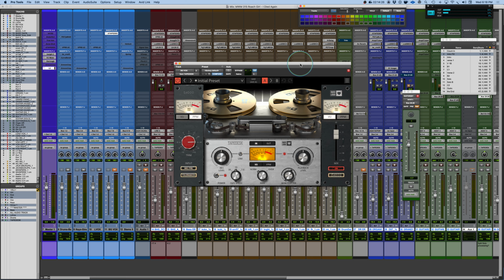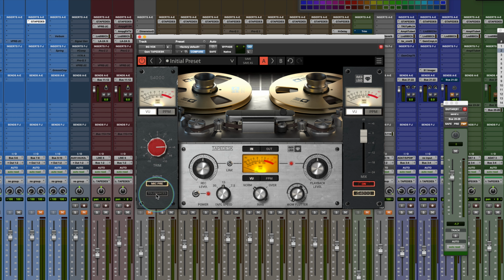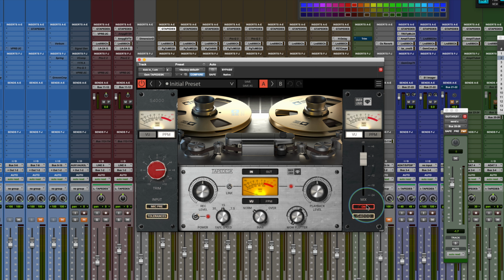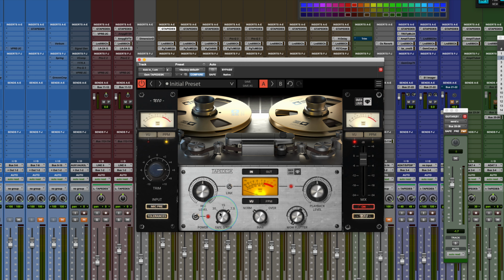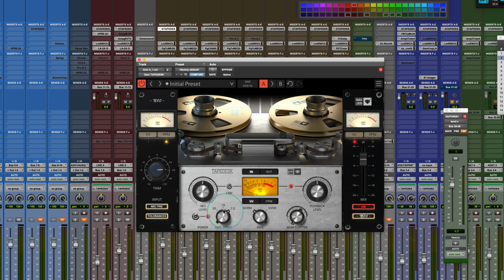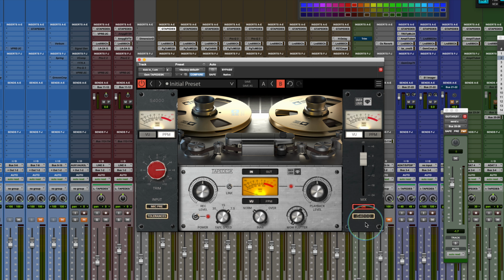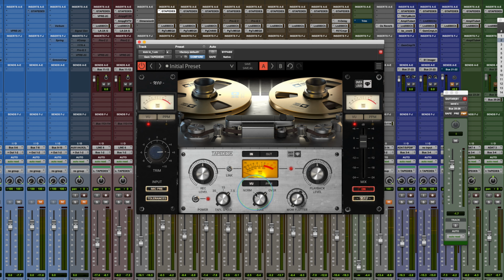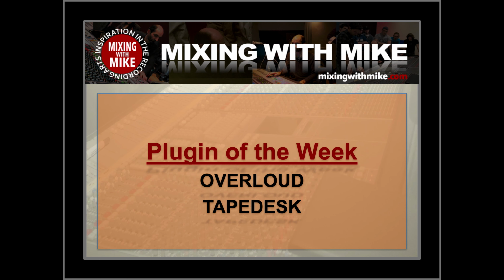Overloud - TapeDesk - Mixing With Mike Plugin of the Week